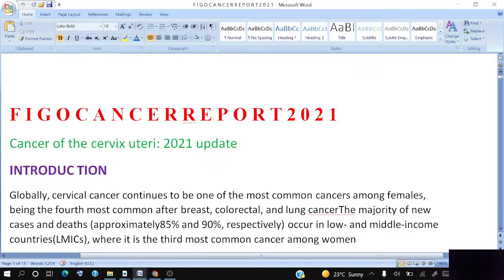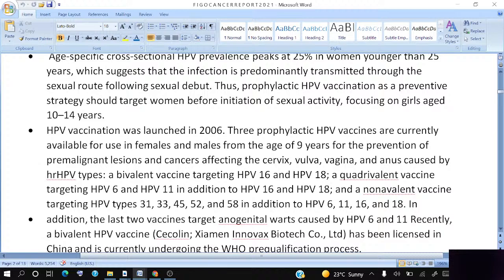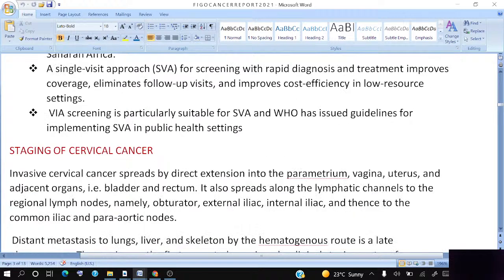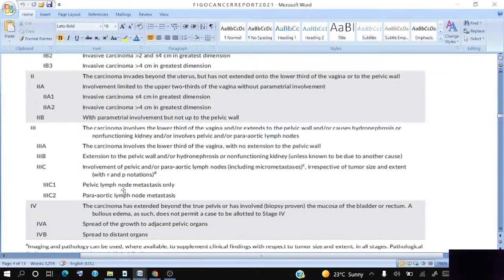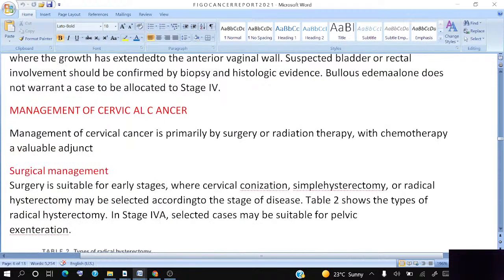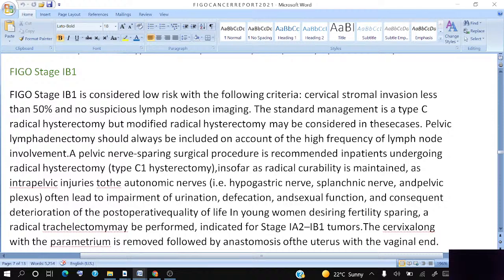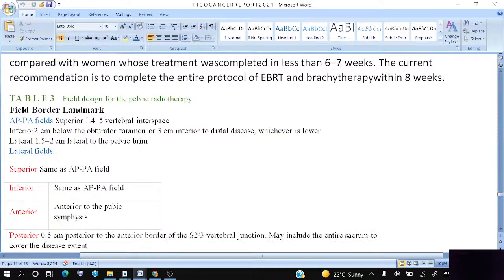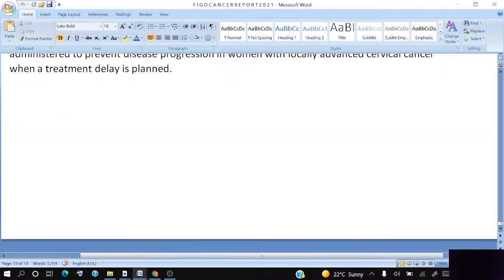F I G O C A N C E R R E P O R T 2 0 2 1Cancer of the cervix uteri 2021 update part 1